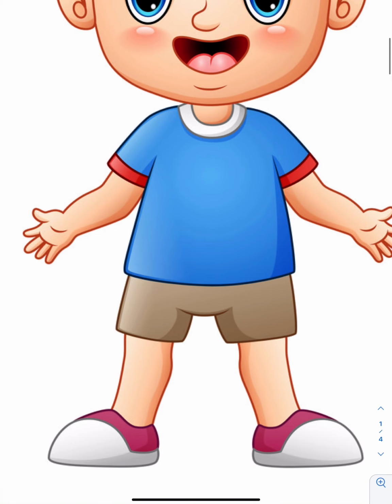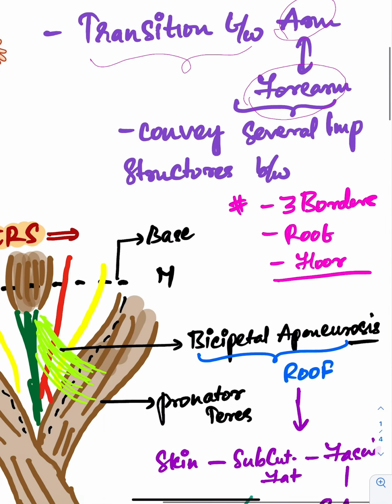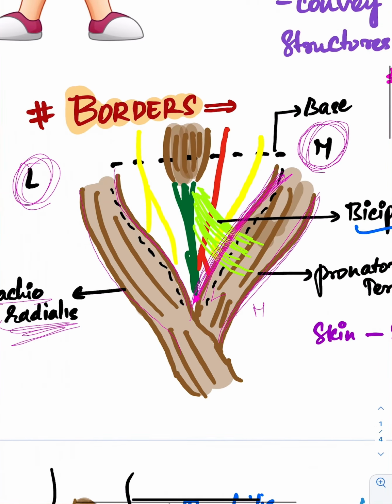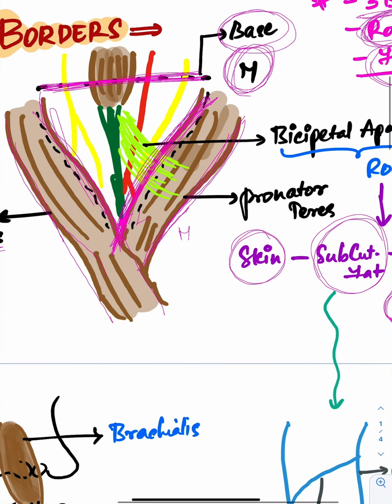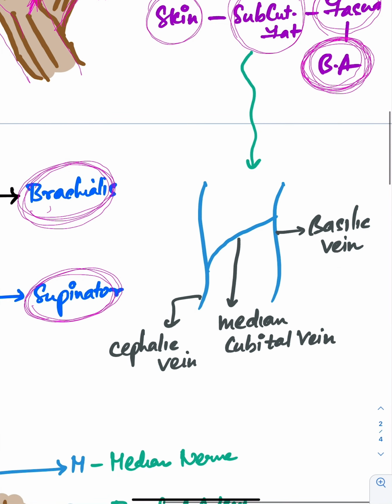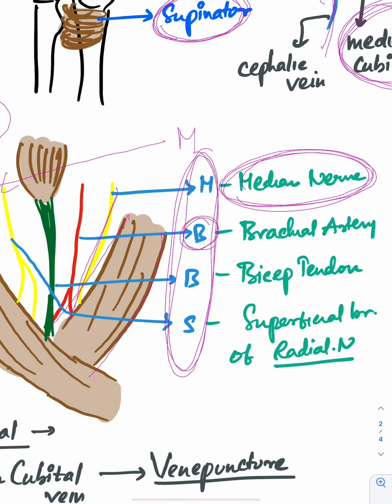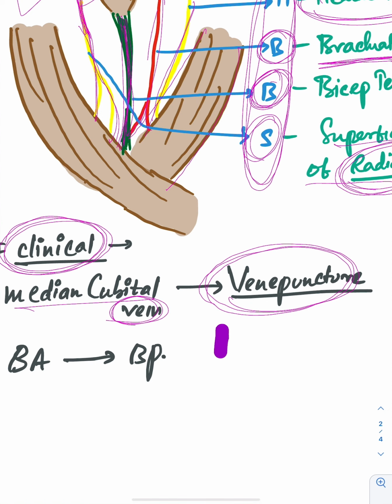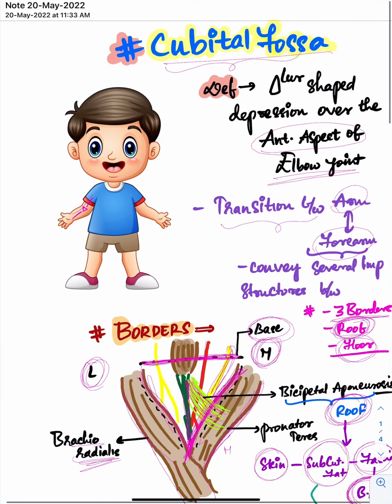Cubital fossa|| anatomy ||upper limb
Hey friends learn cubital fossa with me……it’s always been a favourite question for examiners and you have to learn this topics in headings of borders roof floor content and its clinical importance￼…..

Team ganglion￼